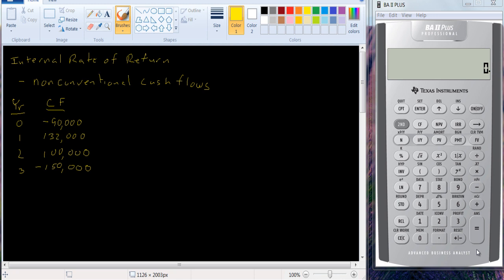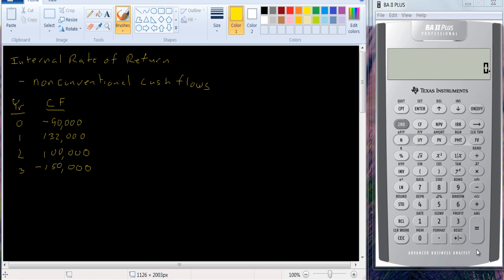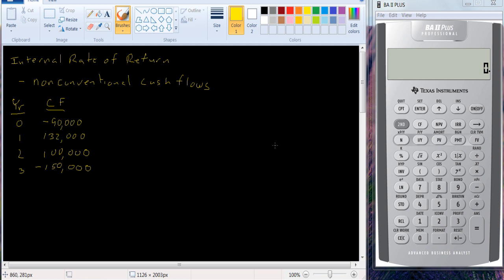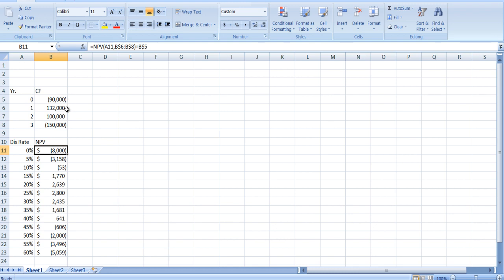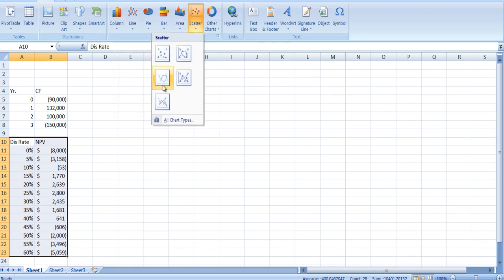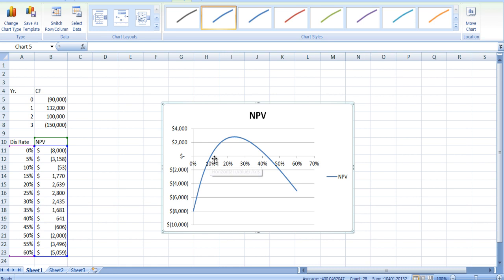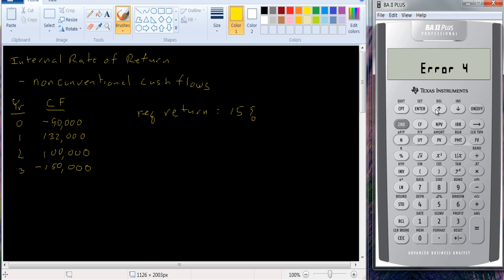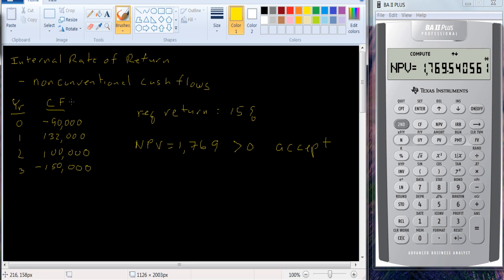Capital Budgeting Non Conventional Cash Flows